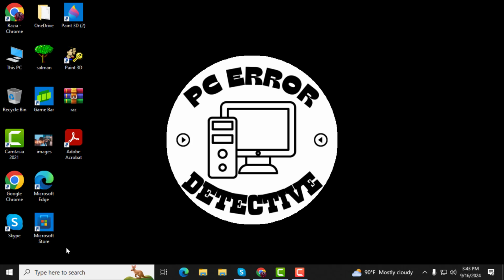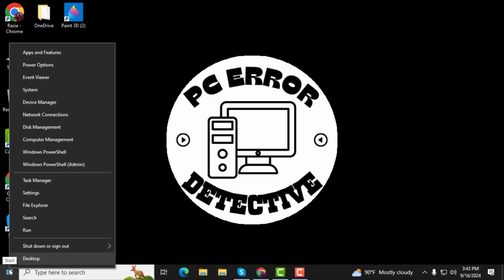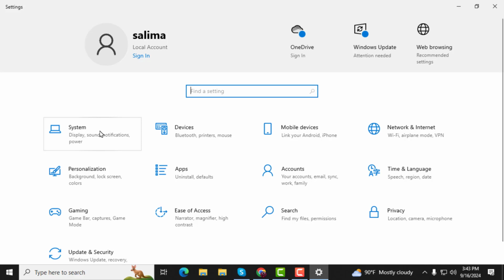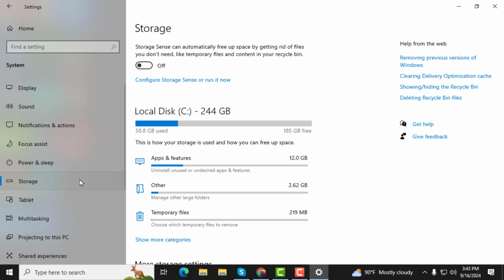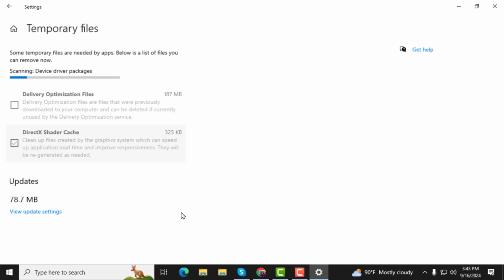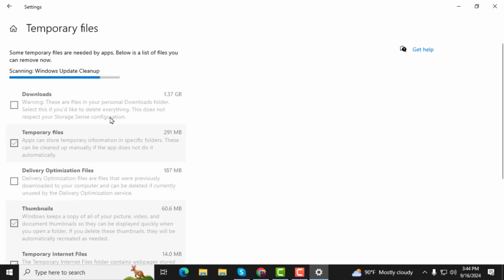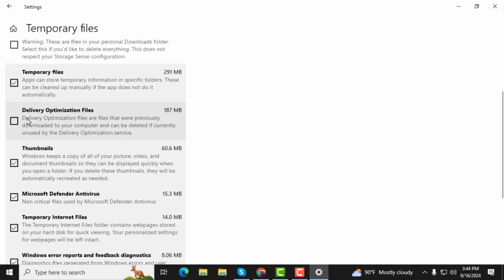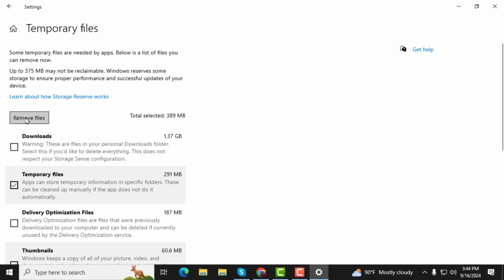How to Fix File Explorer Not Showing Thumbnails in Windows 10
If your File Explorer is not displaying thumbnails for your files, it can make managing images and videos difficult. In this video, learn how to resolve the issue and get your thumbnails back, allowing for easier identification of your files. This quick tutorial will guide you through the necessary steps to fix the problem in Windows 10.

- Windows 10 thumbnails not showing
- Fix File Explorer thumbnail issue
- Thumbnails missing in Windows 10
- Repair Windows 10 thumbnail preview
- Enable thumbnails in File Explorer